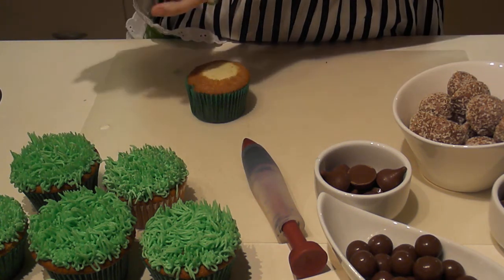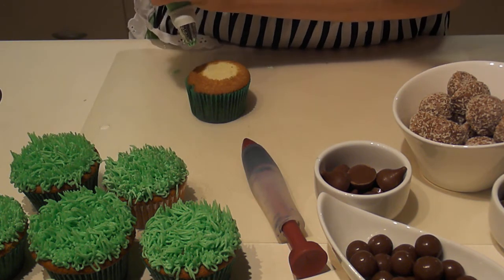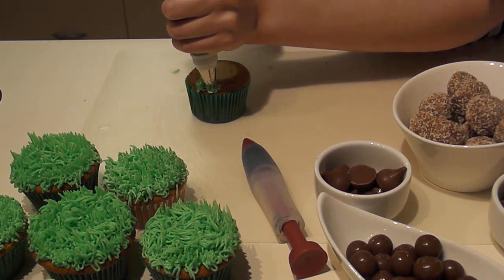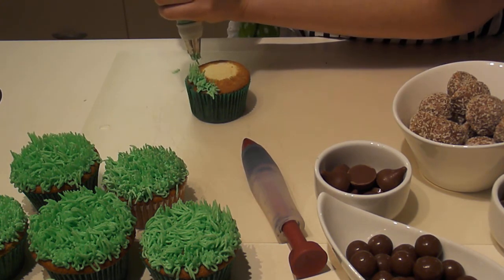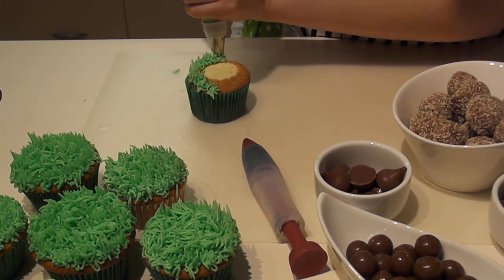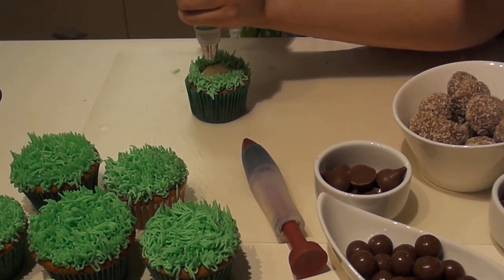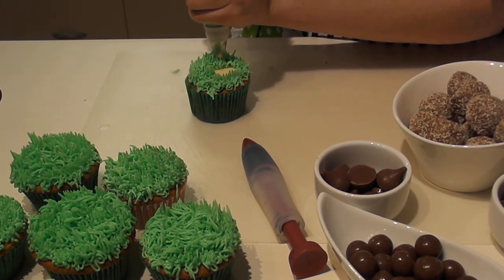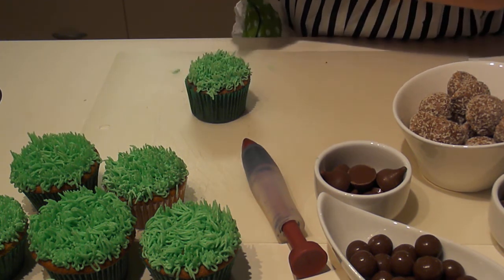Step two: Mow the grass